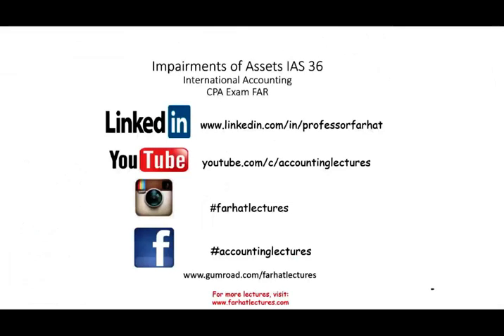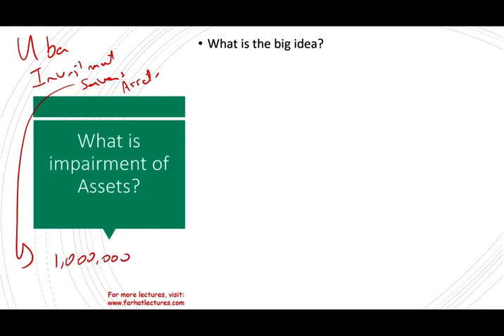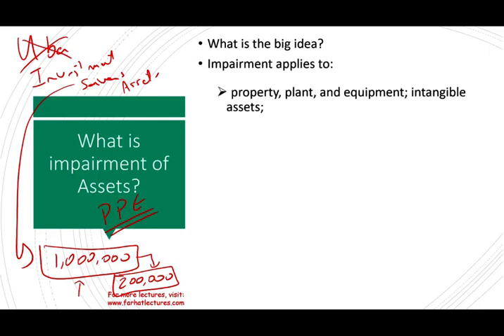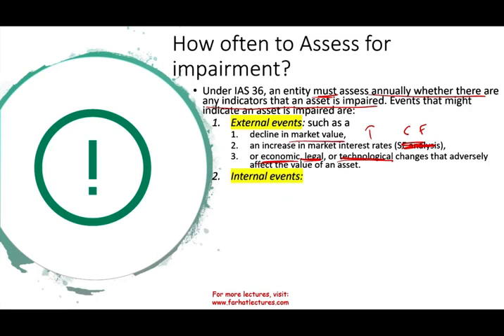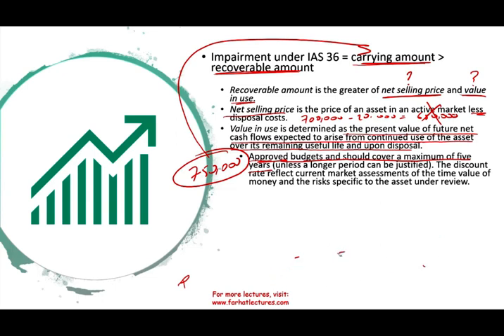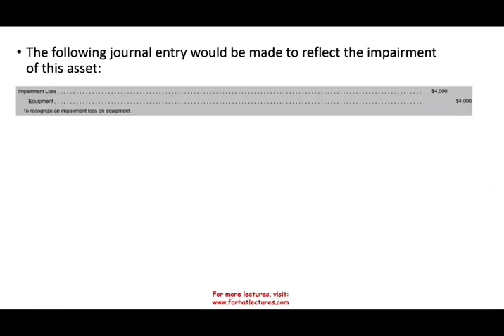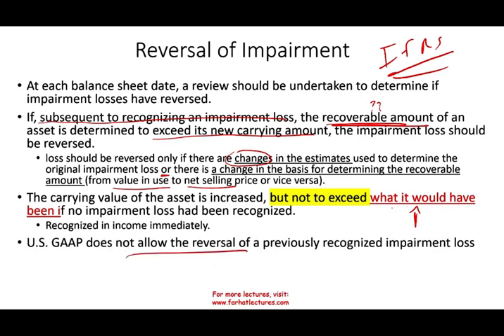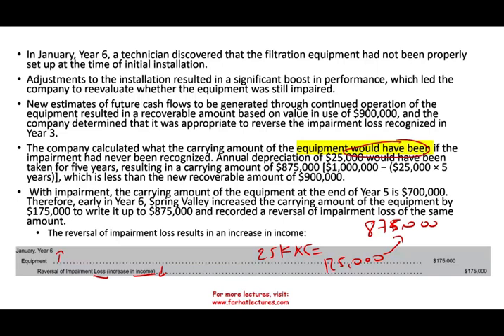IAS 36 Impairment of Assets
In this session, I cover IAS 36 impairment of assets.  IAS 36 is covered in international accounting and ACCA exam. IAS 36 Impairment of Assets sets out requirements for impairment which cover a range of assets (and groups of assets, termed 'cash generating units' or CGUs).  The core underlying principle of IAS 36 Impairment of Assets is that an asset’s carrying value in the financial statements of the company should not exceed the highest amount the business can recover through its use or sale.

The core principle in IAS 36 is that an asset must not be carried in the financial statements at more than the highest amount to be recovered through its use or sale. If the carrying amount exceeds the recoverable amount, the asset is described as impaired. The entity must reduce the carrying amount of the asset to its recoverable amount, and recognise an impairment loss. IAS 36 also applies to groups of assets that do not generate cash flows individually (known as cash-generating units).

IAS 36 applies to all assets except those for which other Standards address impairment. The exceptions include inventories, deferred tax assets, assets arising from employee benefits, financial assets within the scope of IFRS 9, investment property measured at fair value, biological assets within the scope of IAS 41, some assets arising from insurance contracts, and non-current assets held for sale.

The recoverable amount of the following assets in the scope of IAS 36 must be assessed each year: intangible assets with indefinite useful lives; intangible assets not yet available for use; and goodwill acquired in a business combination. The recoverable amount of other assets is assessed only when there is an indication that the asset may be impaired. Recoverable amount is the higher of (a) fair value less costs to sell and (b) value in use.

Fair value less costs to sell is the arm’s length sale price between knowledgeable willing parties less costs of disposal.